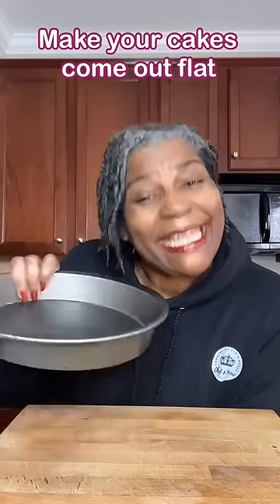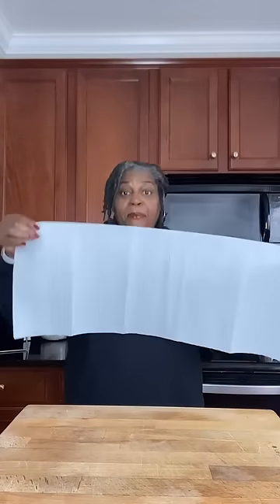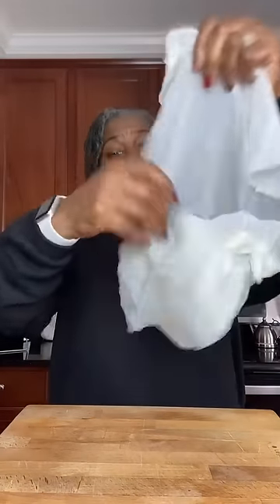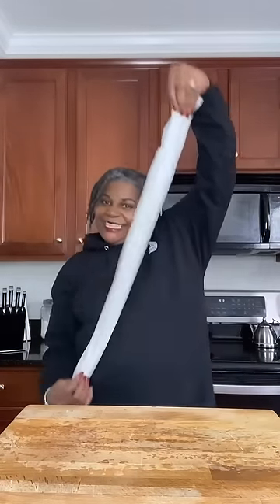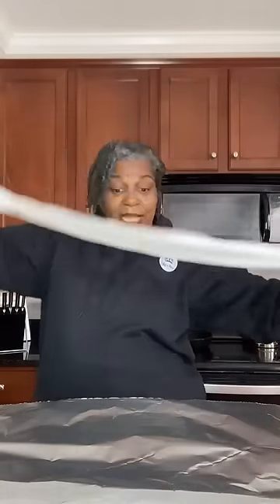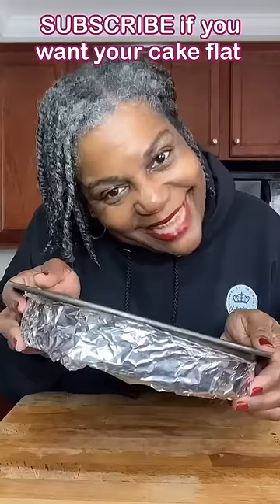How to make your Cake bake flat!